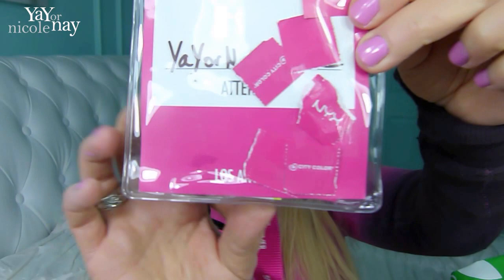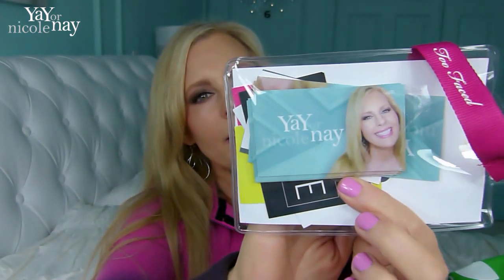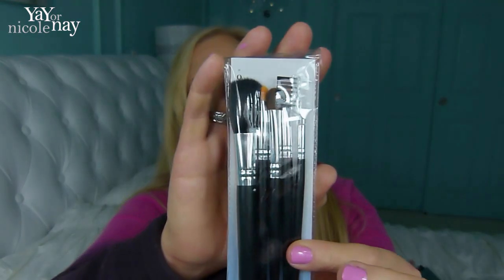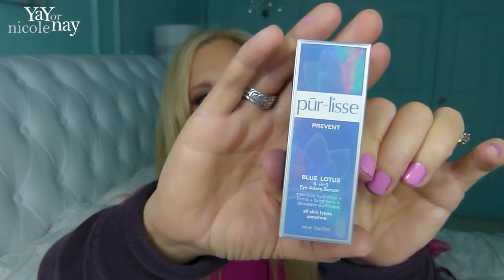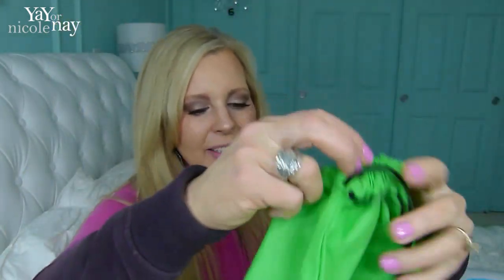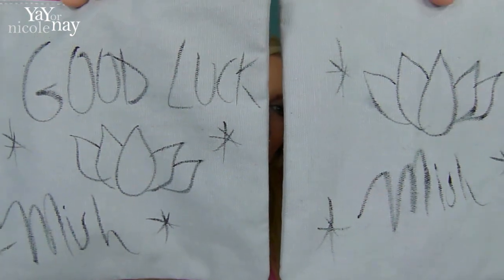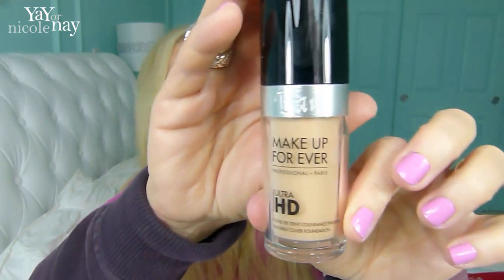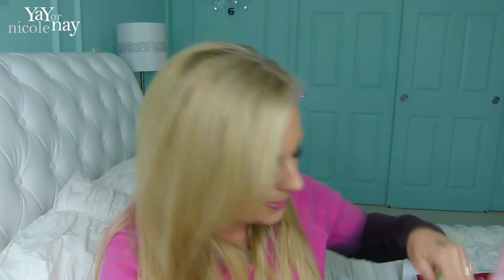GENERATION BEAUTY BY IPSY 2016 ❤ ALL ABOUT IT + HAUL ❤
Hi! Here are a bunch of hints & tips about going to GB plus a look at all the swag. MORE INFO BELOW =)
Periscope: @yayornaynicole & @yaynicole (some weird thing at Periscope has me using two names)

We beautyaholics have lots of fun there!

FabFitFun: Get $10 off of your first box using this